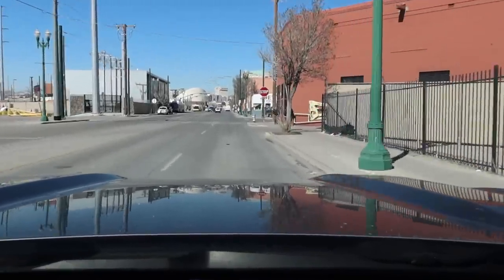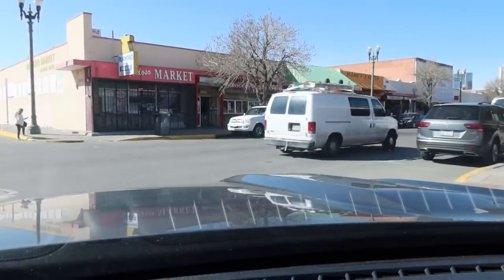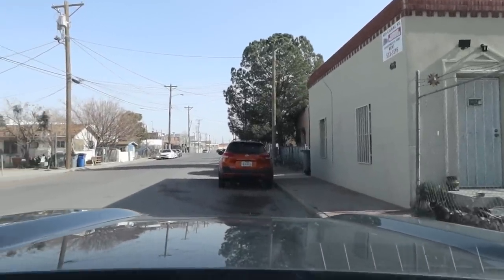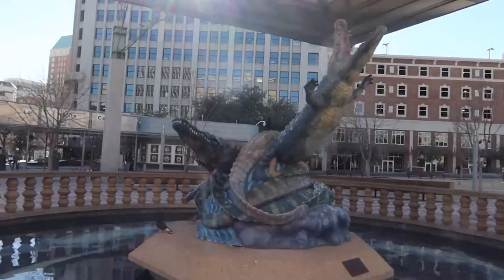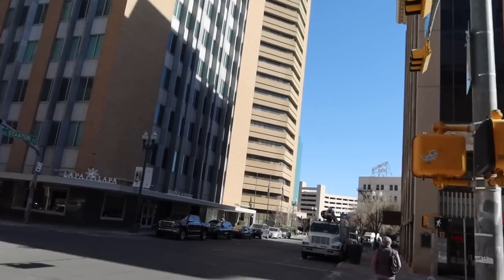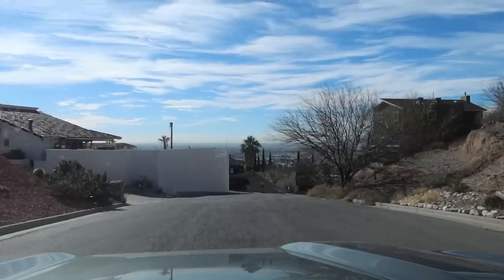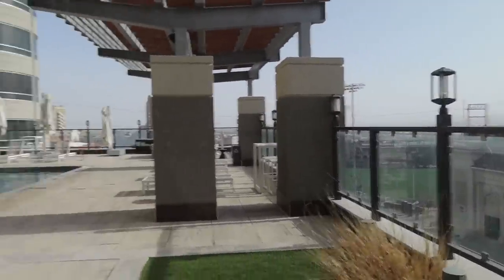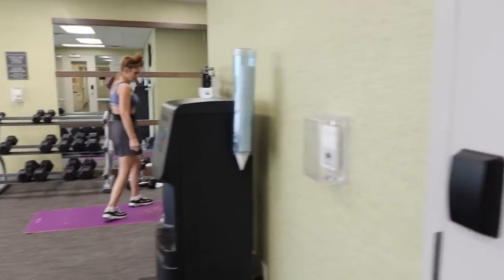EL PASO: Ground Zero For Illegal Migrant Entry - What We Actually Saw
We visited El Paso, Texas.

Places seen:
El Segundo Barrio
Barrio Chihuahuita
Sacred Heart Church